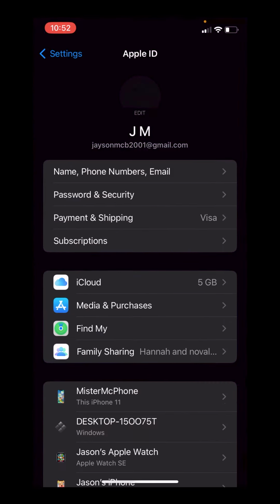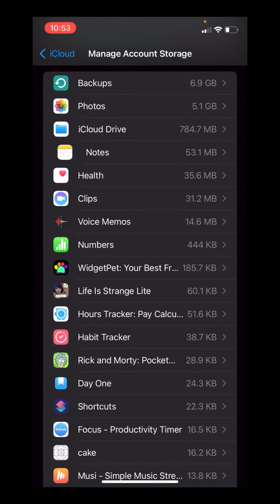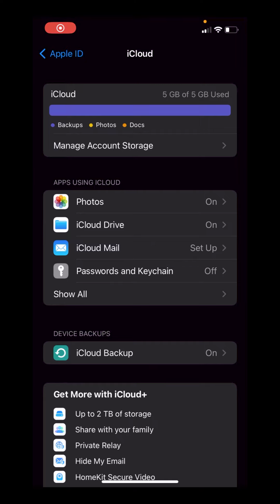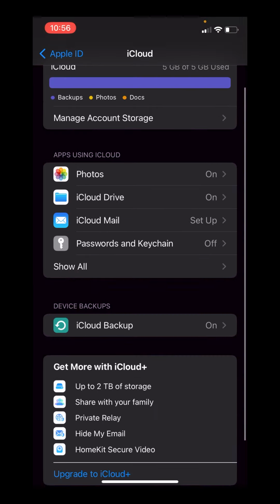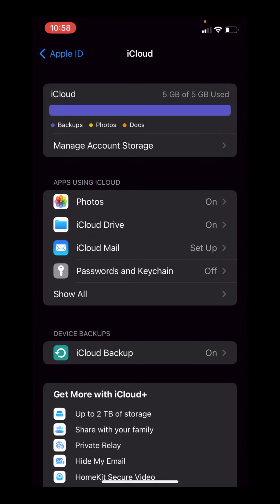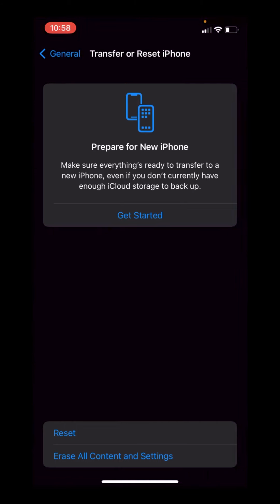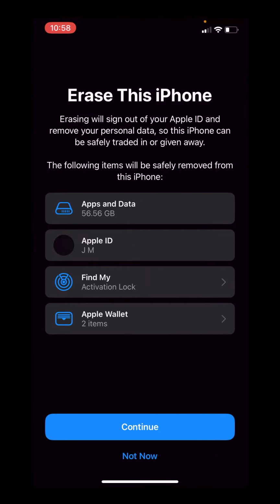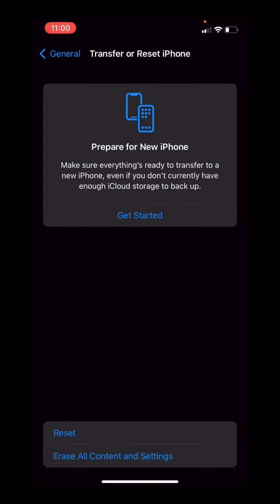How To Reset iPhone To Factory Settings Without Losing Data